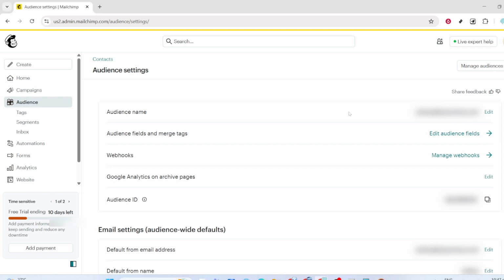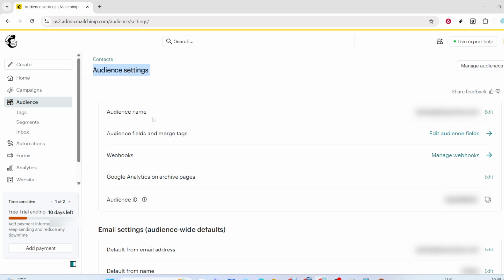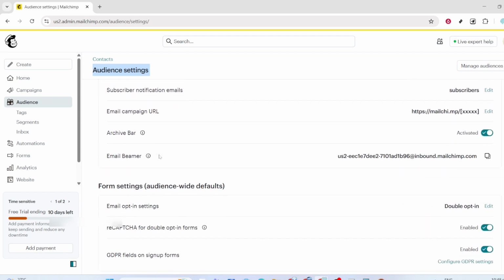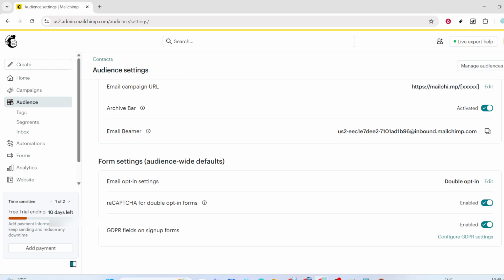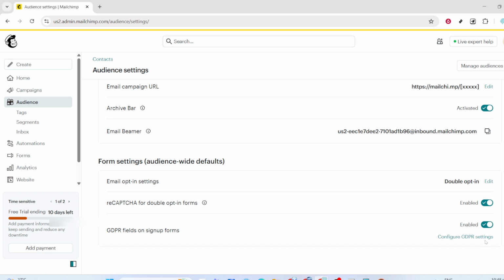How to Make Emails GDPR Compliant in Mailchimp (Tested)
In this video, we discuss how to make emails GDPR compliant in Mailchimp by enabling GDPR fields and configuring consent settings. You'll learn to enable GDPR fields on signup forms, add marketing permissions, and save settings so Mailchimp records each person's selections with a timestamp. This tutorial covers configuring GDPR settings, adding consent checkboxes, and ensuring your signup forms comply with data protection regulations.

00:00 Introduction to GDPR in Mailchimp
00:31 Navigating to Audience Settings
00:54 Enabling GDPR Fields on Signup Forms
01:30 Adding a Title and Description
01:49 Setting Marketing Preferences
02:07 Choosing Consent Checkboxes
02:27 Saving GDPR Settings